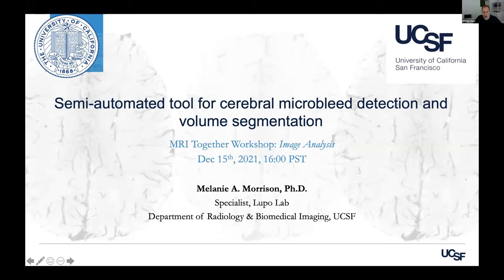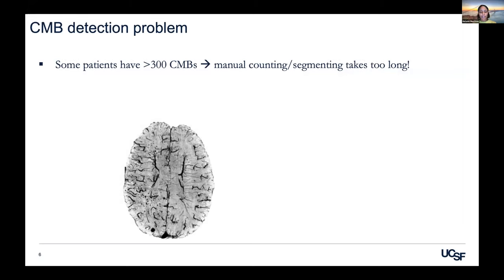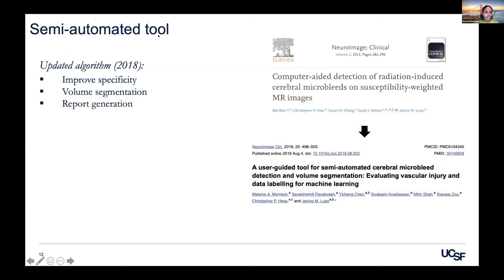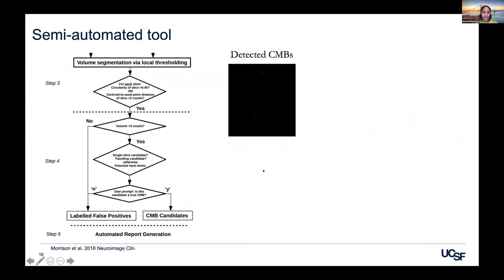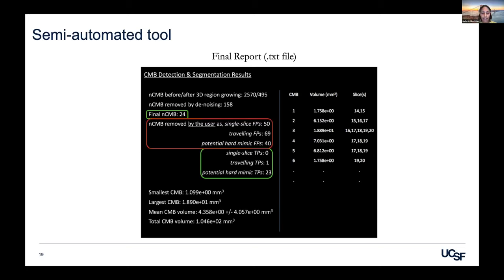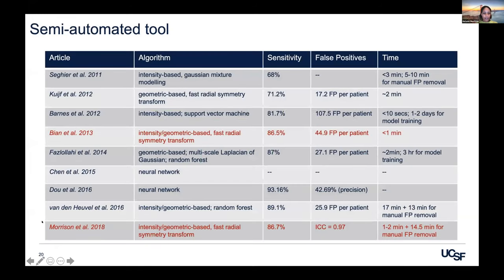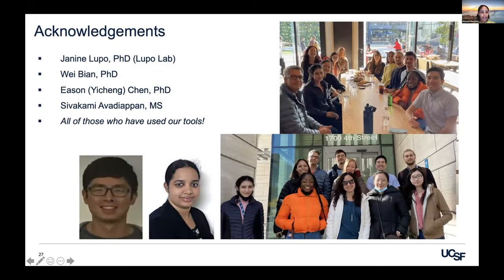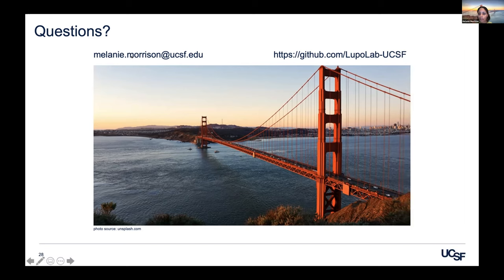MRI Together 2021 - D1 (Pacific) - Semi-automated Tool for Cerebral Microbleed... (M. Morrison)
Semi-automated Tool for Cerebral Microbleed Detection and Volume Segmentation